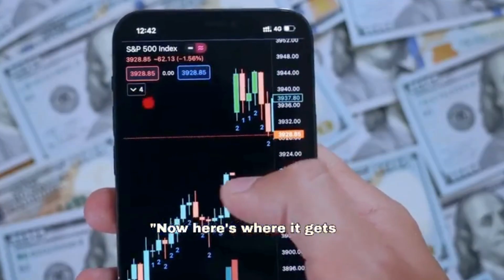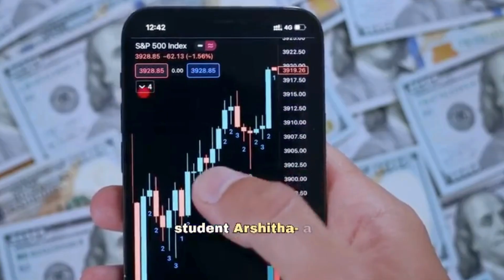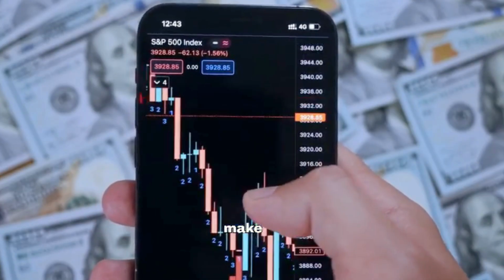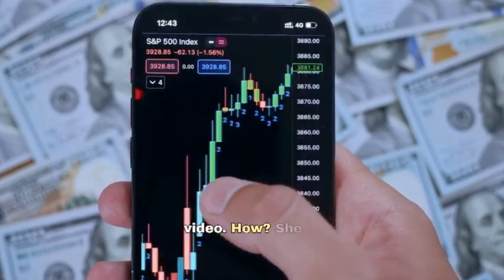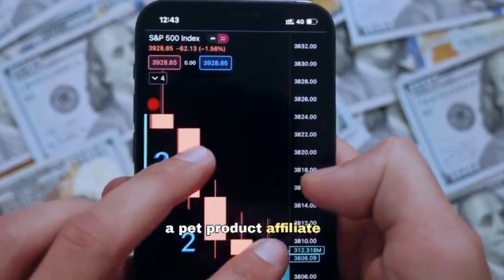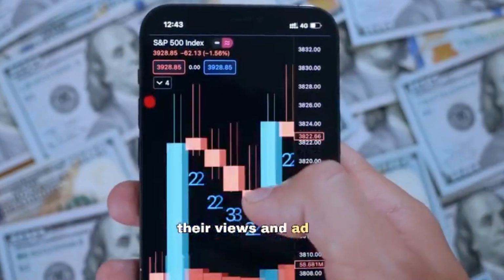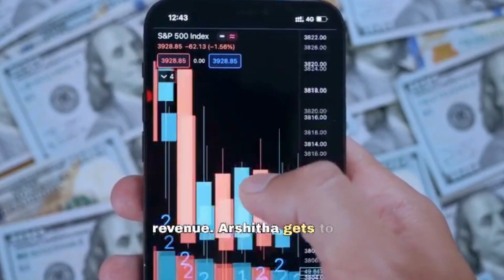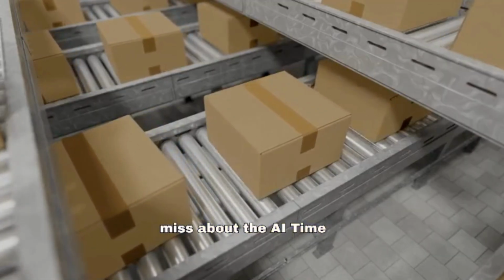"This AI Tool Makes $500/Day From YouTube Videos (Without Creating Content)"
🚀 Discover how to monetize ANY YouTube video in 60 seconds with AI Time Machine! In this video, I'll show you the exact system that's making ordinary people $127-$3,591 per day using viral videos they didn't even create.

What you'll learn in this video:
✅ How to legally monetize viral YouTube videos
✅ The 60-second funnel creation process
✅ Real case studies of people making money
✅ How to get started with AI Time Machine for FREE
✅ My exact strategy for scaling to $500/day